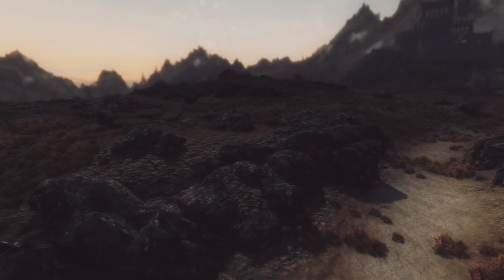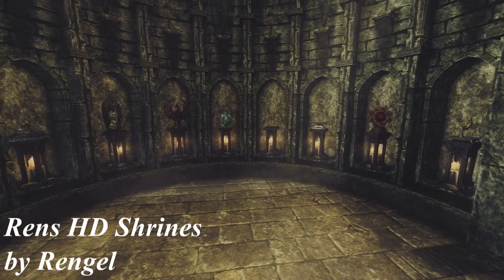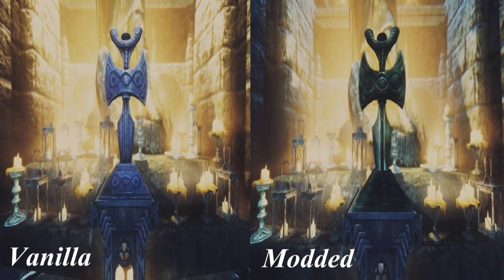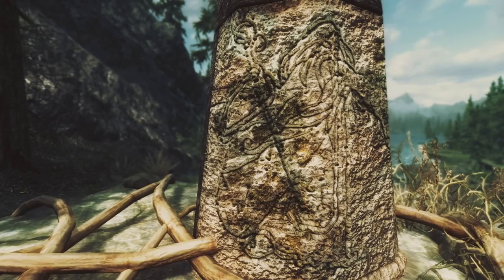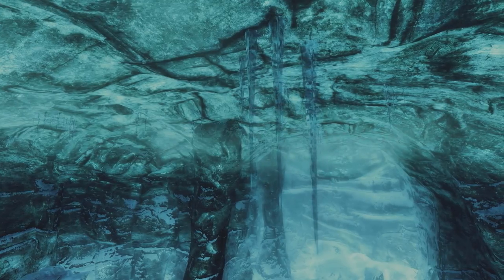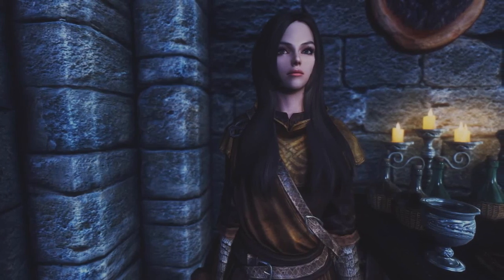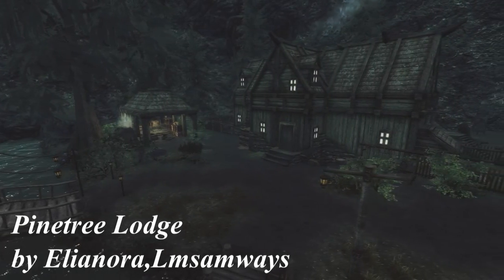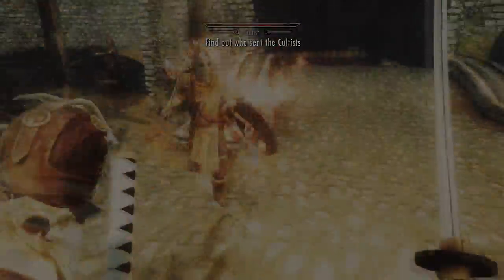Skyrim Mods Weekly 19 - Dawn of Riften, MBWS Followers Renewal, Vivid Landscapes - Birthsigns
Mods featured in this episode:
Dawn of Riften - BluePianoTwo
MBWS Followers Renewal - Making Beautiful Woman of Skyrim - MBWS